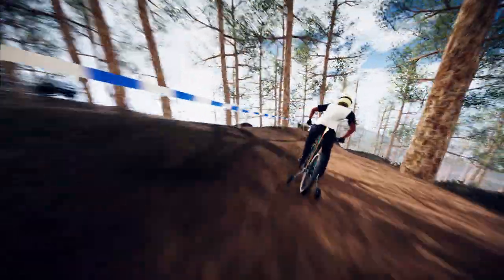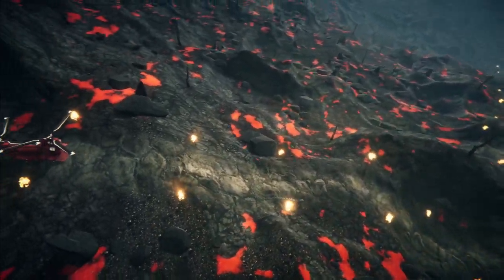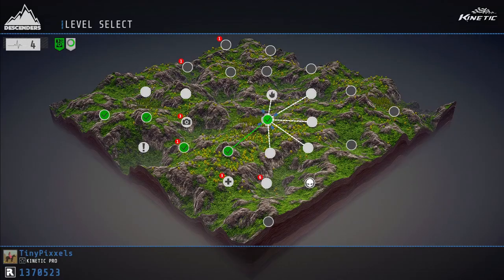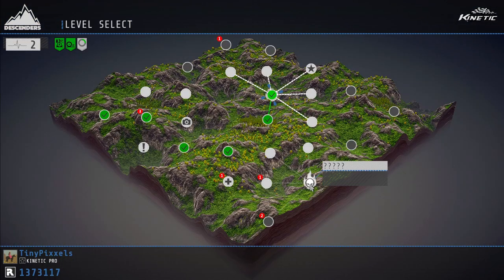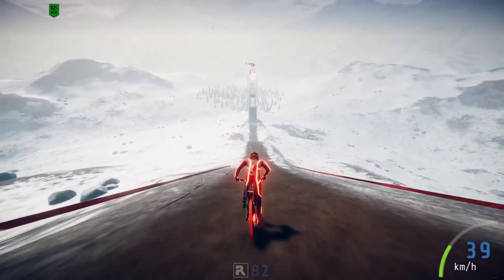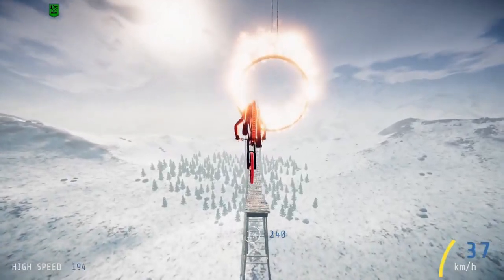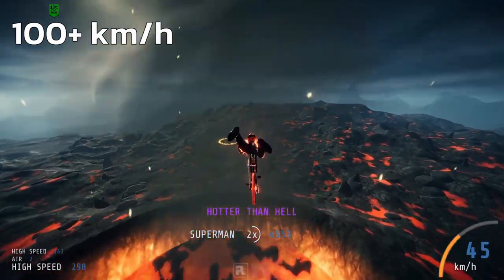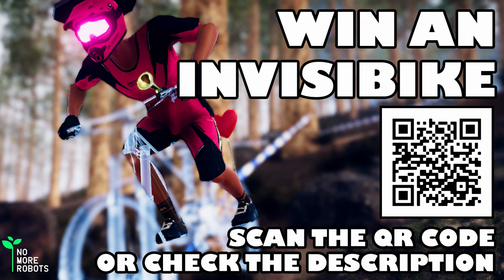Descenders: How to unlock VOLCANO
Been wondering how to unlock Volcano, the first secret world in Descenders? Pip's got you covered with this weeks video!

Want to make your own seeds? Minirop & Gardalice have you covered

Bonus World Seeds:
1001 - Construction Site
1002 - Mega Ramp
1003 - Ranch
1004 - Moon
1005 - Kids Bedroom
1006 - Credits / Windmill
1007 - Starting area / Mount Palumbo